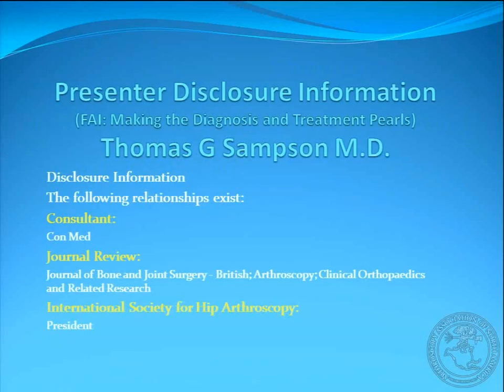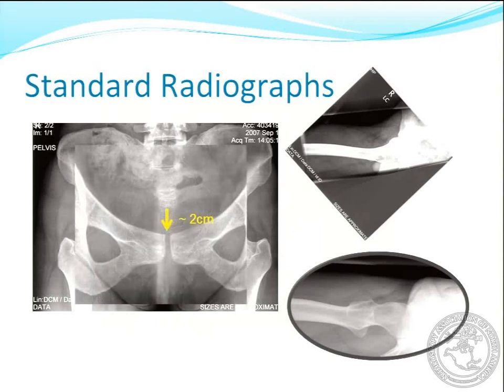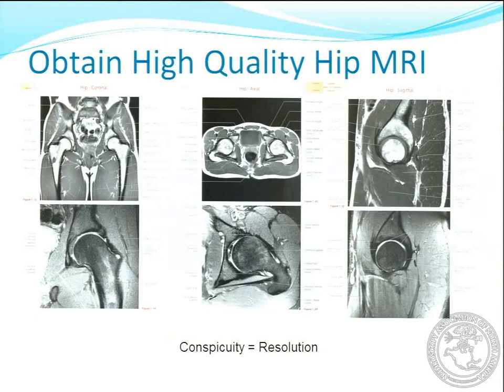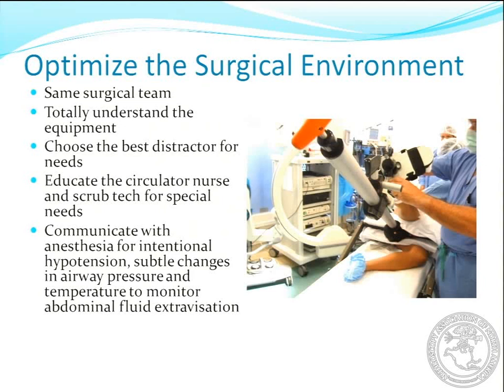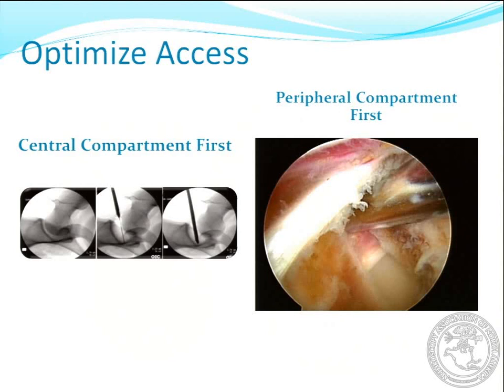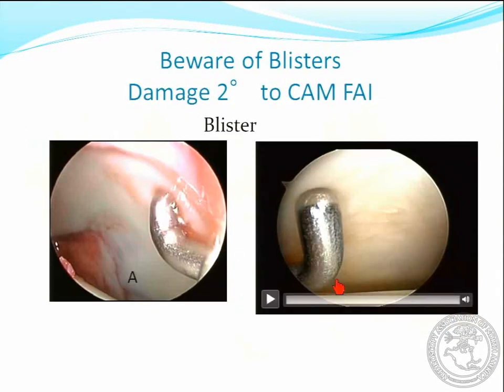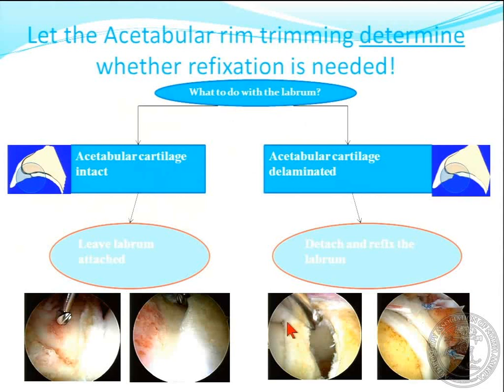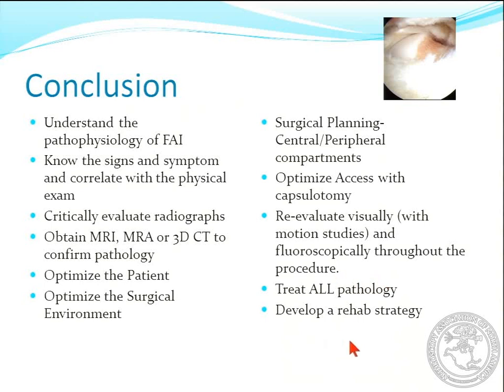Hip arthroscopy and FAI - from diagnosis to surgery - Thomas Sampson 2011